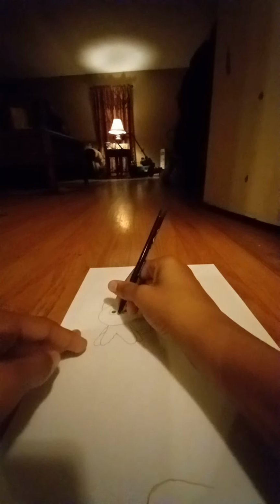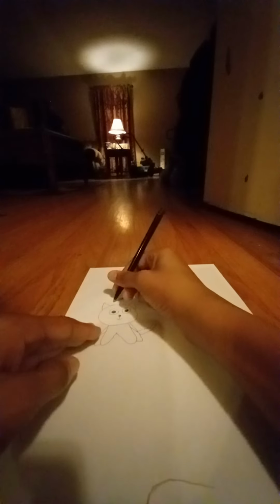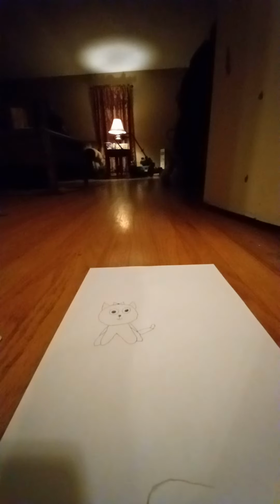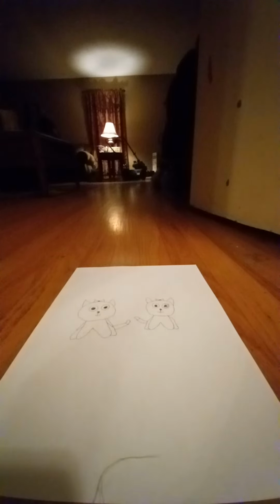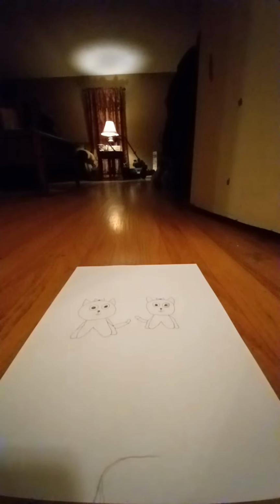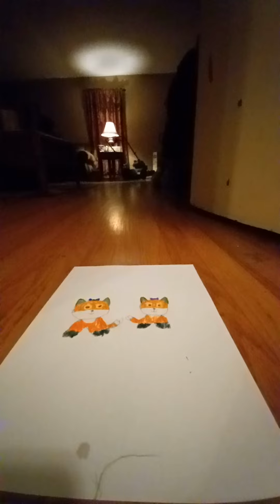drawing with zion lewis episode 20 faya and frieda the fox twins